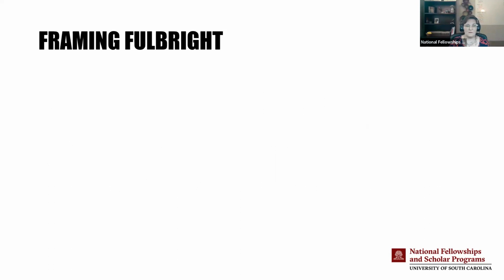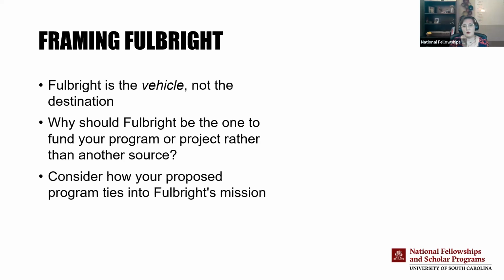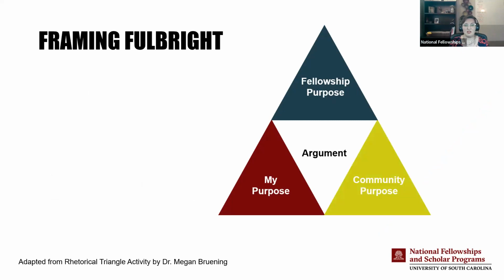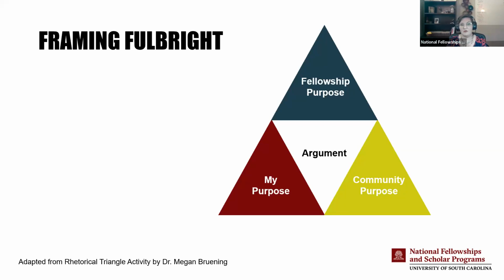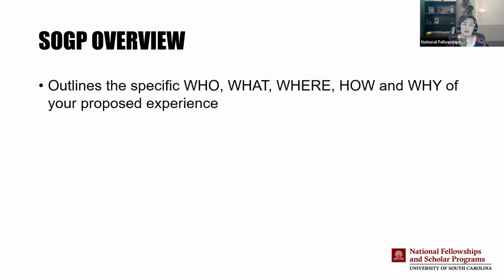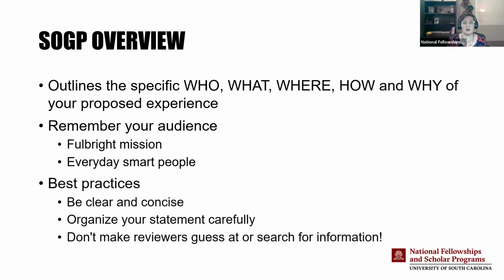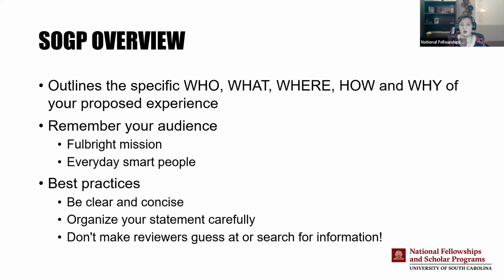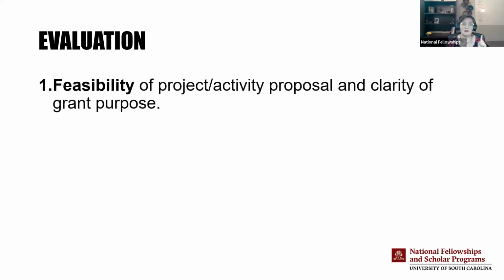Focus on Fulbright: Diving Deeper - Statement of Grant Purpose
This workshop offers information for students interested in applying for Fulbright. Interested in learning more?